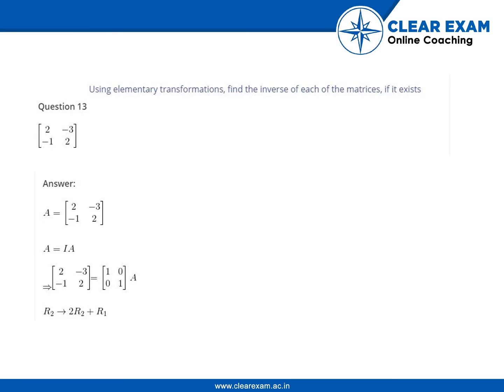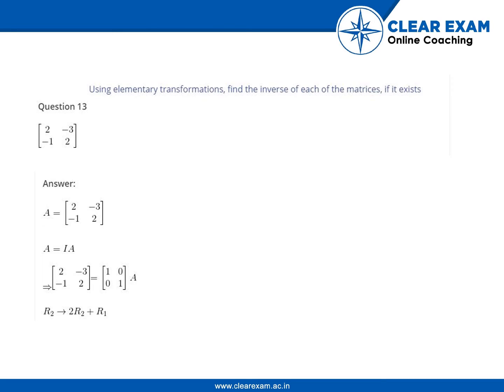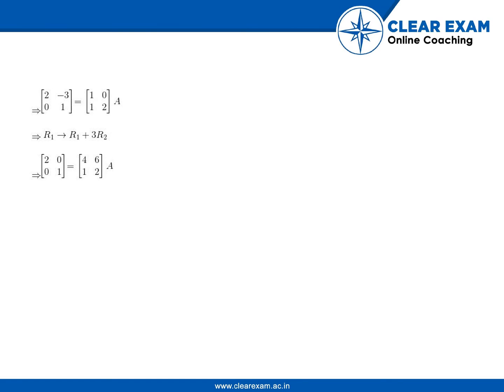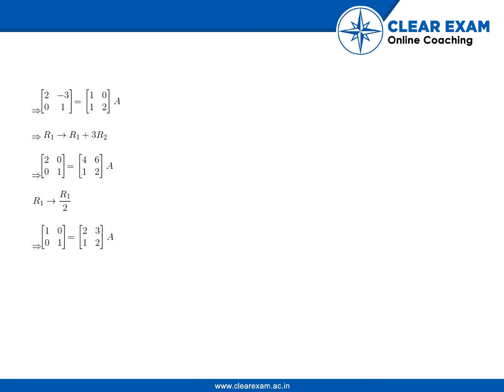12th Class Mathematics Matrices Exercise 3.4 Question no 13